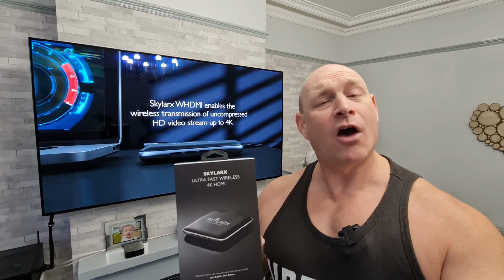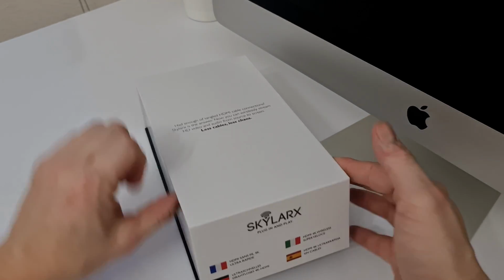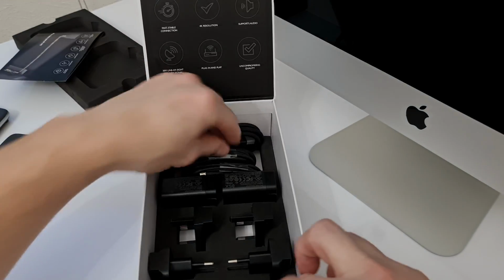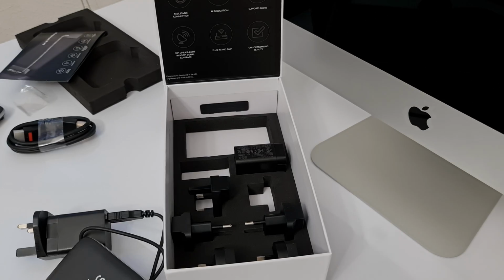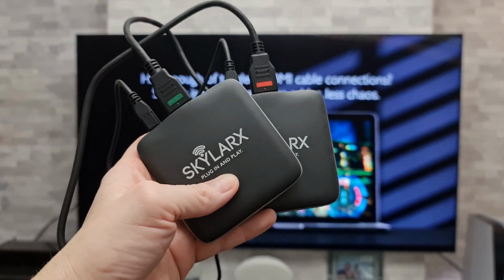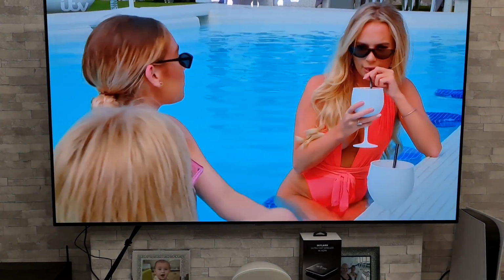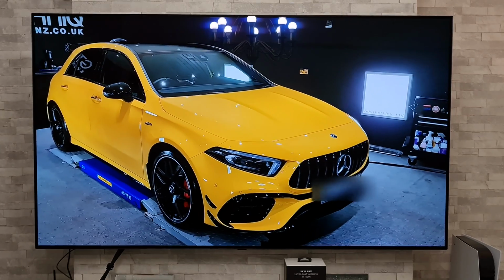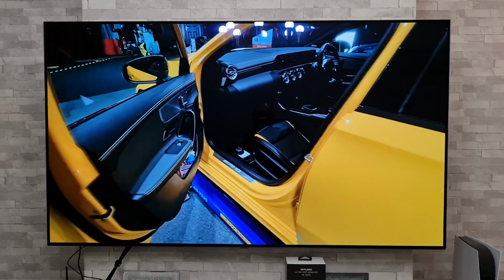Ultra Fast Wireless 4K HDMI from Skylarx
Unboxing and demo of Skylarx ultra fast wireless 4K HDMI.